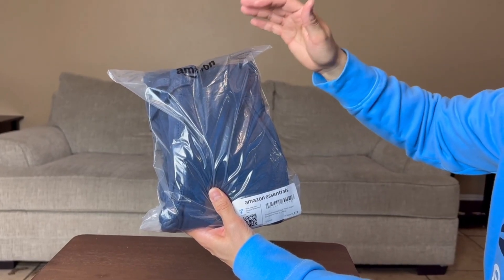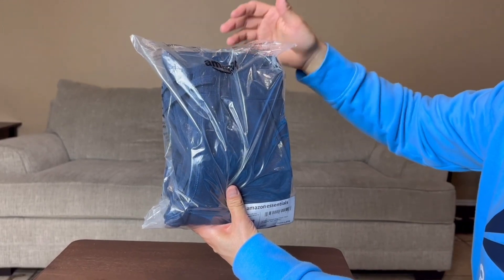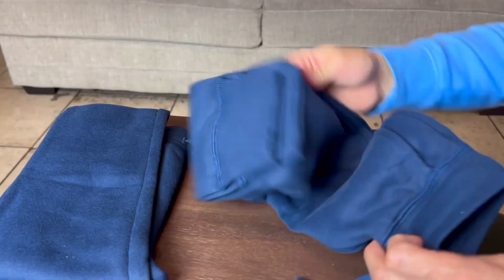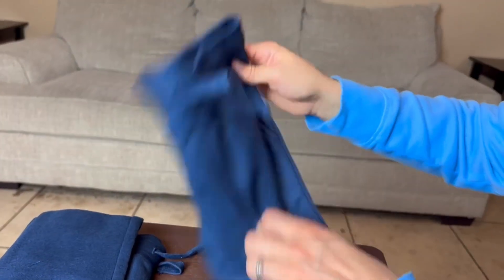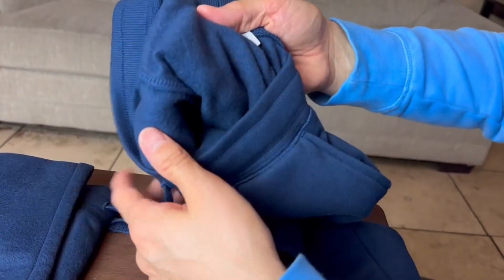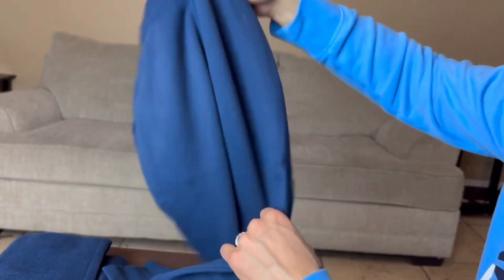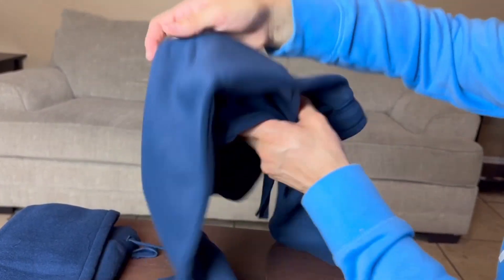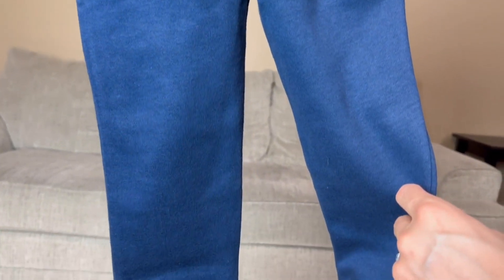Amazon Essentials Jogger Pants Kids Review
Kids Joggers